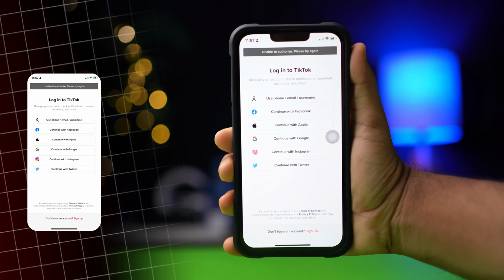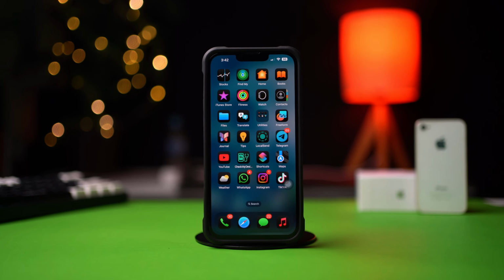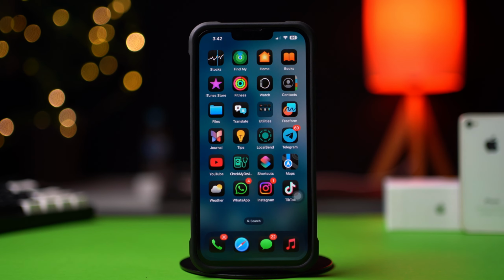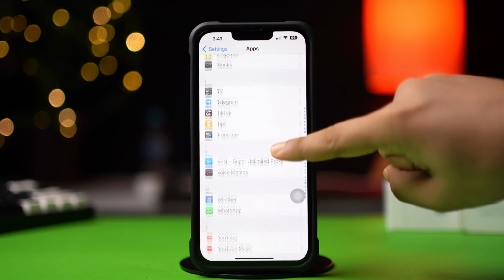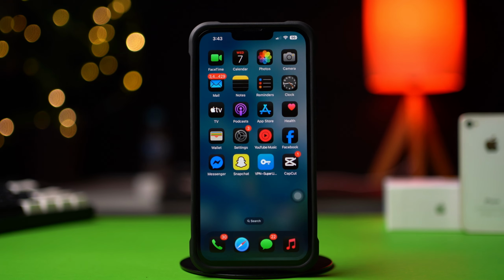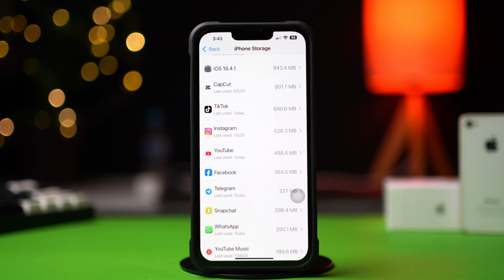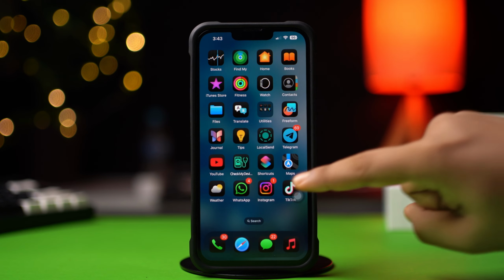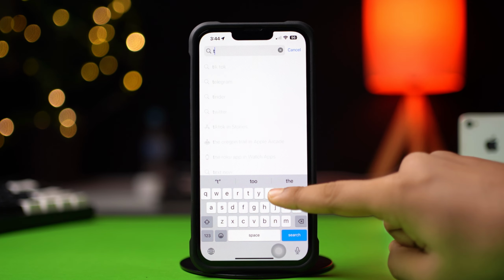How to Fix TikTok Error “Unable to Authorize” on iPhone | TikTok Login Issue Fix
Are you getting the “Unable to Authorize” error on TikTok while trying to log in on your iPhone? This common problem can happen due to login issues, outdated app data, or problems with your Apple ID or TikTok account sync.

In this short video, I’ll show you how to fix the TikTok authorization error step by step. Learn how to reset login access, check for app issues, and make sure TikTok has proper permissions to work on your iOS device. If you can’t log into TikTok due to this error, this fix will help you get back in.